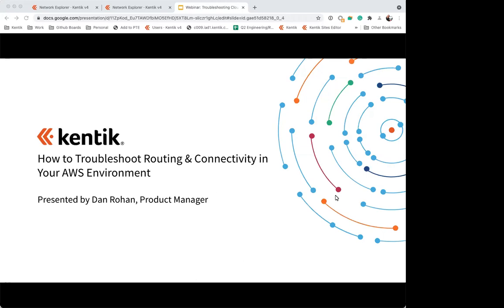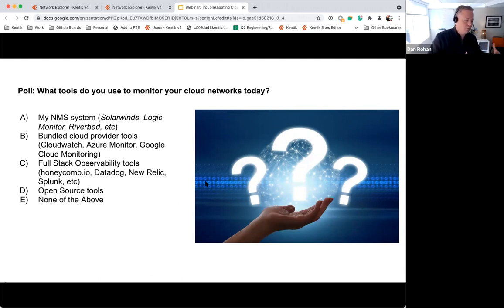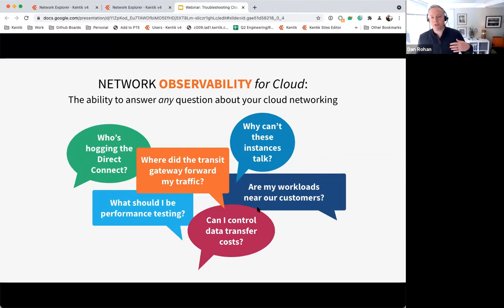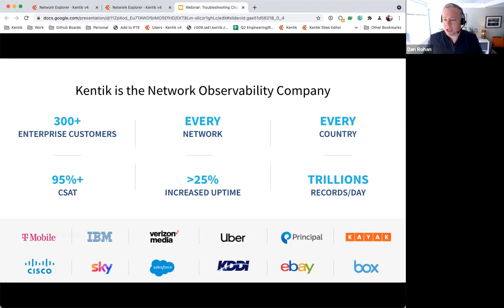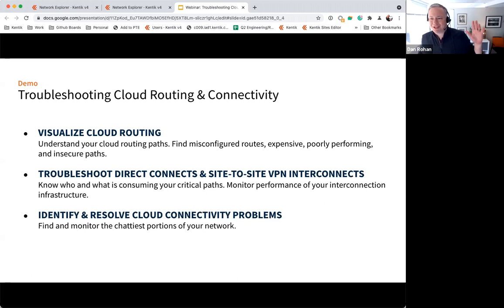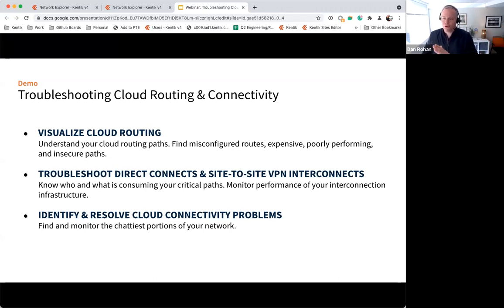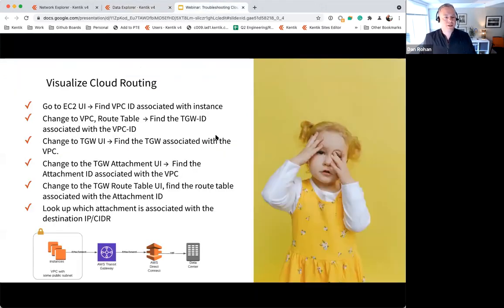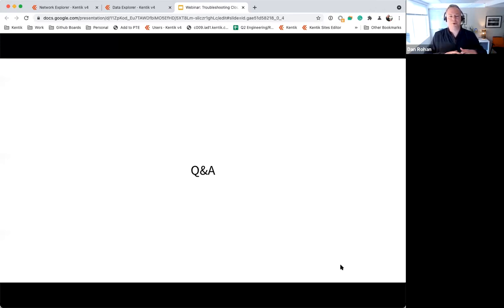How to Troubleshoot Network Routing and Connectivity in Your AWS Environment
Your public cloud can seem like a “black box.” And when there’s a cloud networking problem, it can be tough to identify and fix it fast. Join Kentik Cloud expert, Dan Rohan, as he demonstrates how Kentik Cloud helps you proactively see and troubleshoot AWS network routing and connectivity issues quickly.

What You'll Learn -- Kentik product manager Dan Rohan discusses:

* How to proactively monitor cloud networking connectivity in AWS
* How to be immediately alerted to connectivity issues using Kentik's capabilities to quickly home in on the cause of the problem
* How to be certain that the problem is resolved
* How to quickly know if the network is not the source of any new problems

During in-product demonstrations, Dan shows:

* How to visualize cloud routing and understand your cloud routing paths: Find misconfigured routes and expensive, poorly performing, and insecure network paths.

* How to Troubleshoot direct connects and site-to-site VPN interconnects: Know who and what is consuming your critical paths. Monitor performance of your cloud interconnection infrastructure.

* How to identify and resolve cloud connectivity problems: Find and monitor the "chattiest" portions of your network.